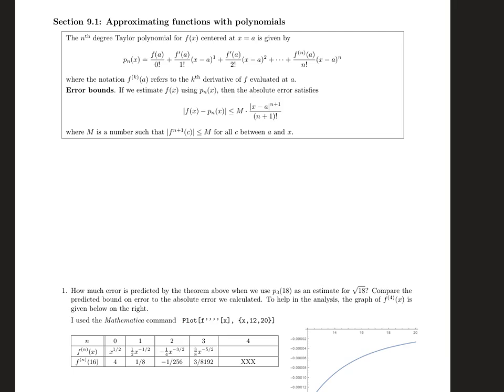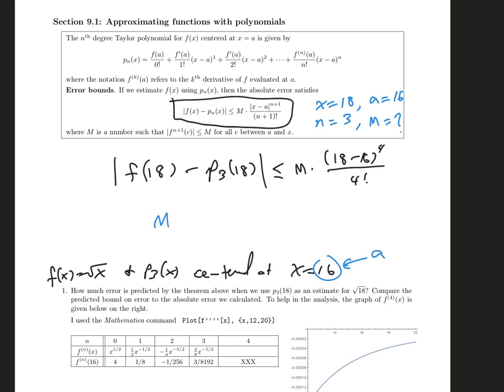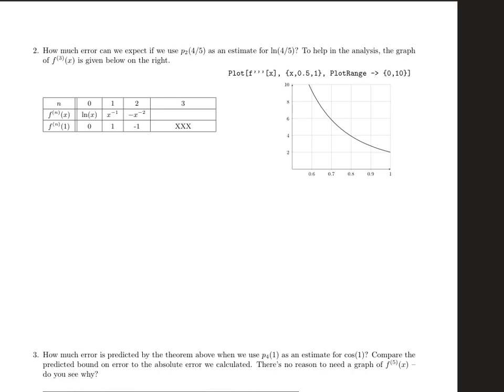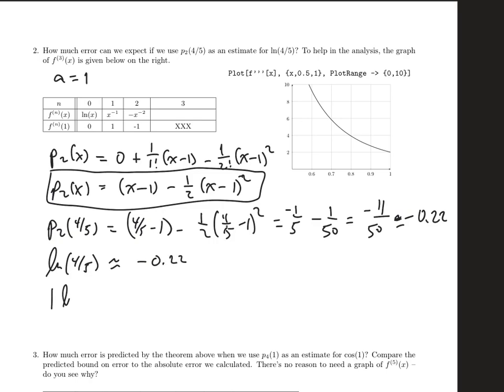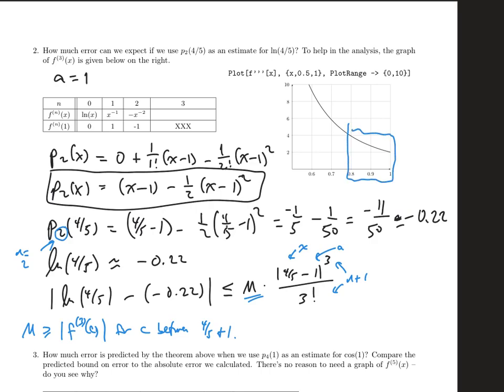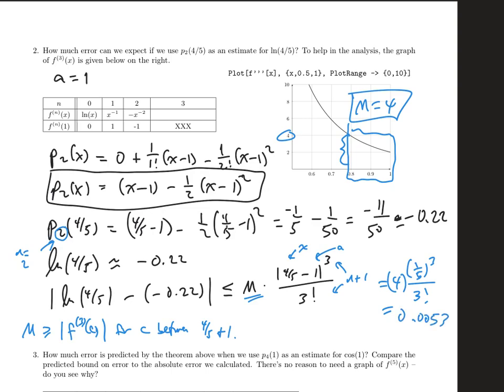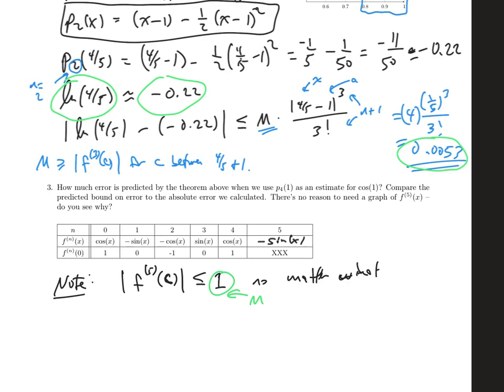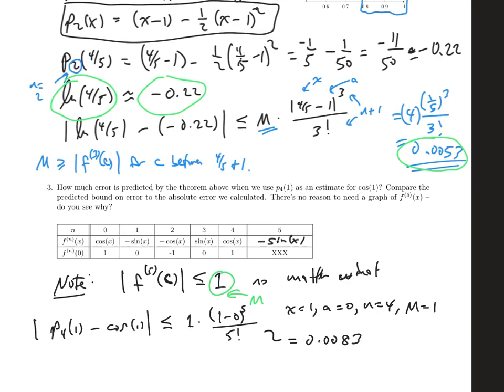Error bounds from Taylor polynomials - part 2